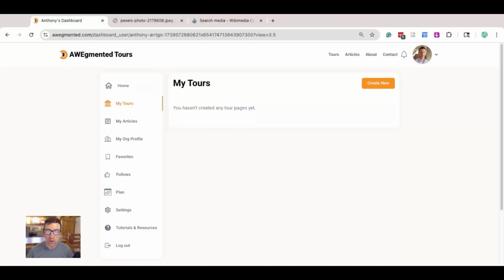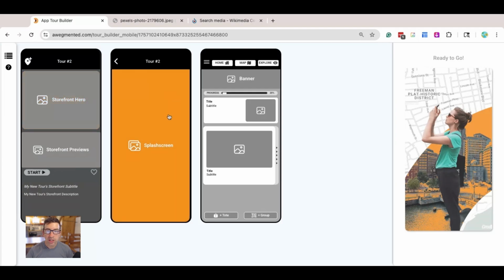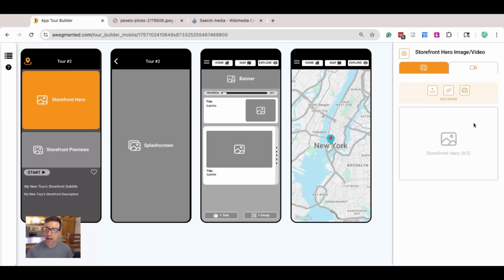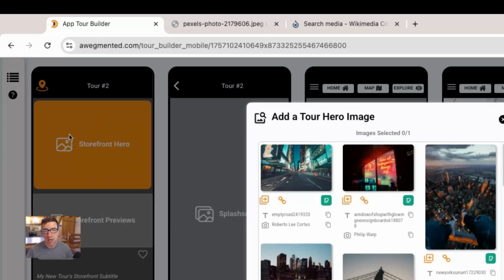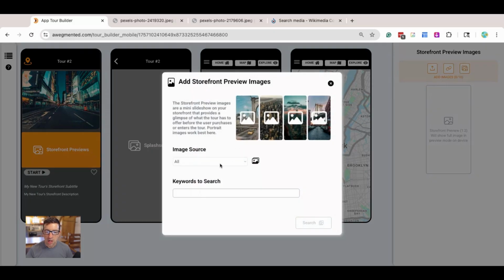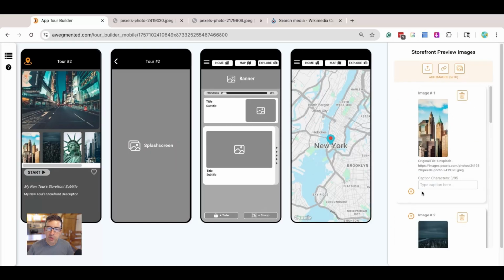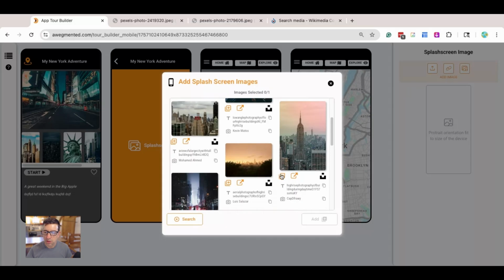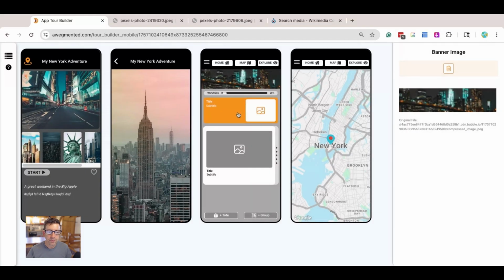Setting Up Your Mobile Tour Storefront Step By Step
Setting up your own guided mobile tour is easy.

Learn how to set up your AWEgmented storefront and launch your guided mobile tour in just a few steps. This tutorial walks you through everything from creating your first tour in the dashboard to customizing your storefront with a hero image, preview images, and engaging details that will help your tour stand out. Whether you’re a museum, historical society, real estate agent, travel blogger, or student creator, this video shows you exactly how to design a storefront that attracts users and generates revenue.

In this video you’ll discover:
- How to create a new tour in your AWEgmented dashboard
- The difference between the website landing page and the mobile app editor
- Step-by-step setup of your storefront on the AWEgmented app
- How to add a hero image, preview images, and tour details
- Tips for making your storefront more appealing to users

By the end, you’ll know how to publish a polished storefront that makes your self-guided mobile tours easy to find and exciting to download.